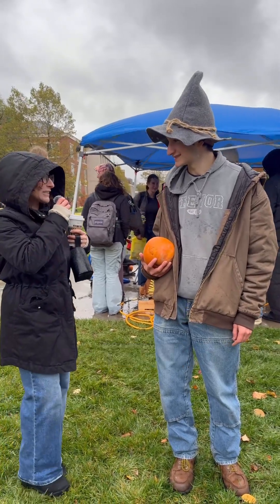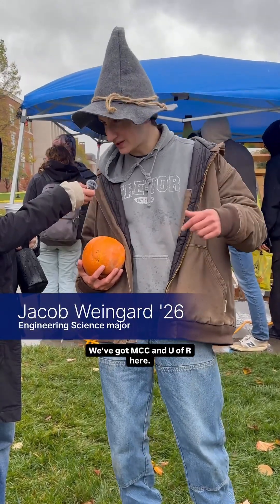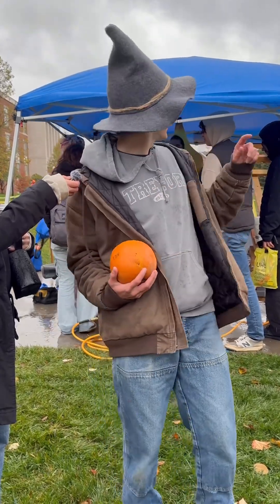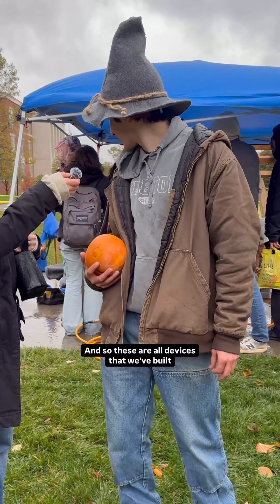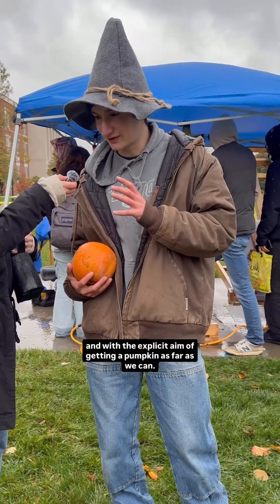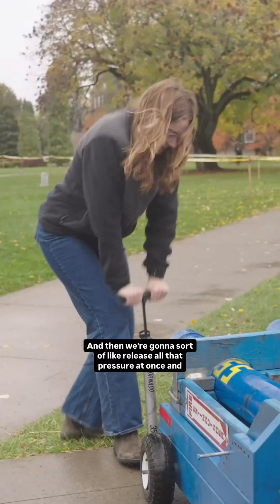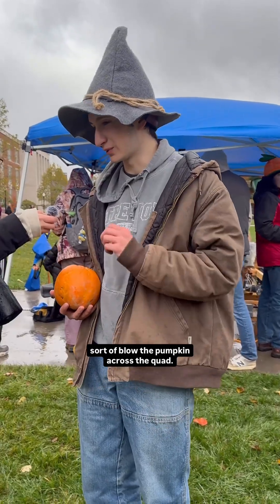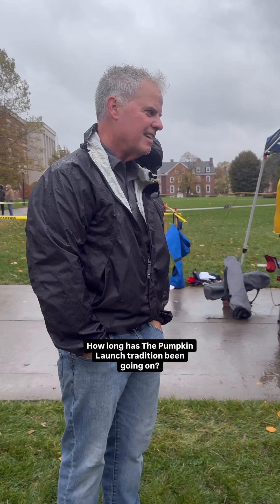The Annual ASME Pumpkin Launch at URochester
Forty years of launching pumpkins - for science!

Students and professors share the behind-the-scenes details on the engineering tradition that makes URochester's Pumpkin Launch a legend.